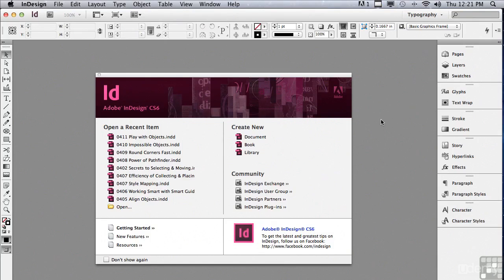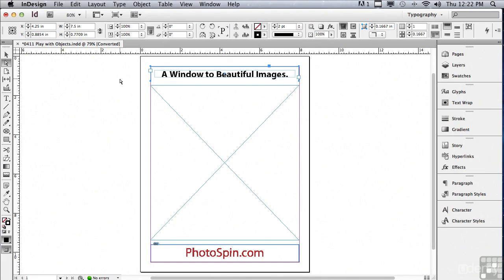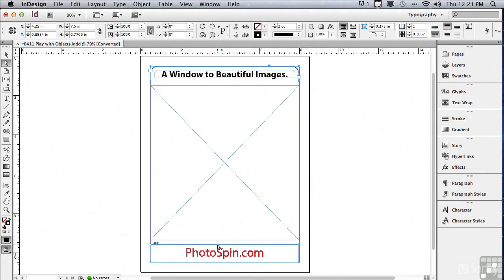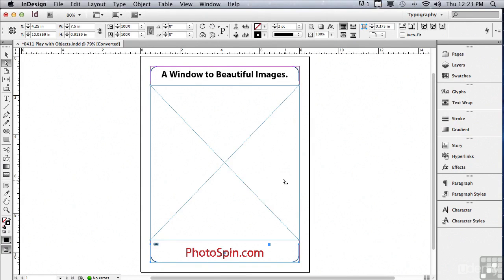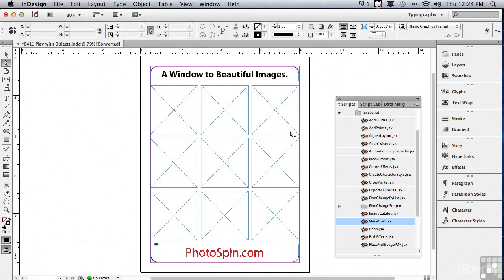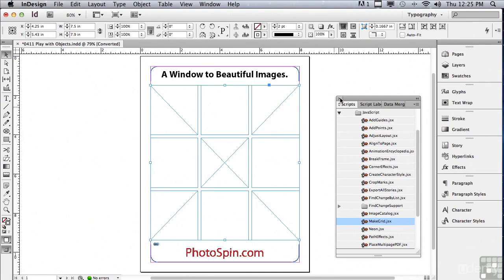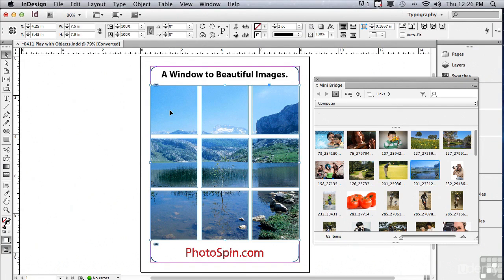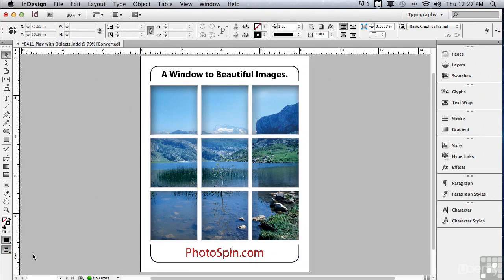031 Indesign CS6 0411 The Object Of This Project Is To Play With Objects